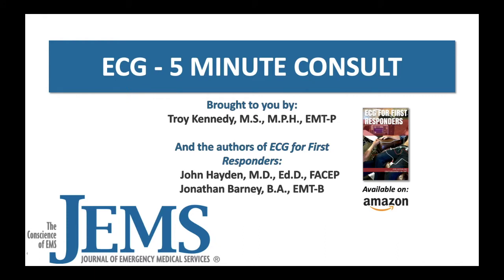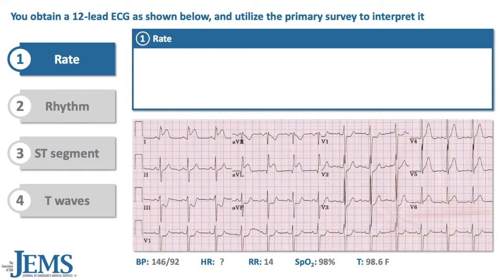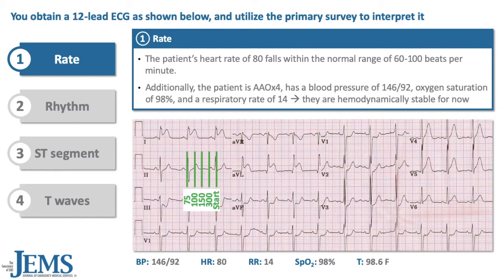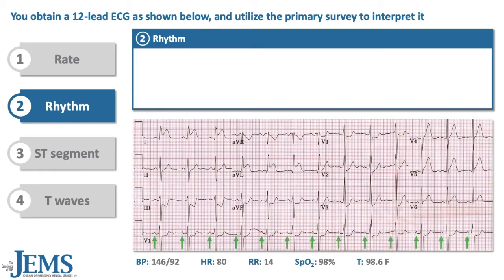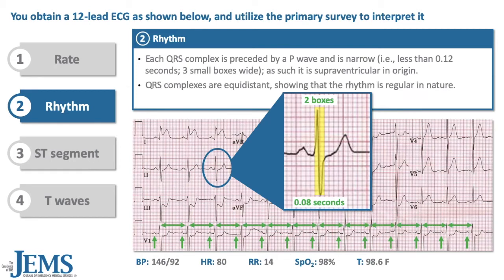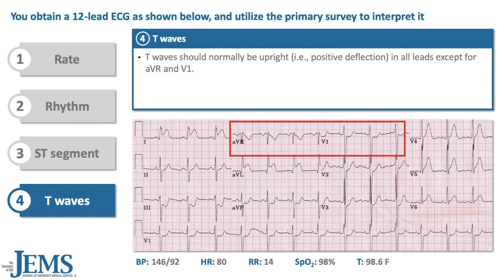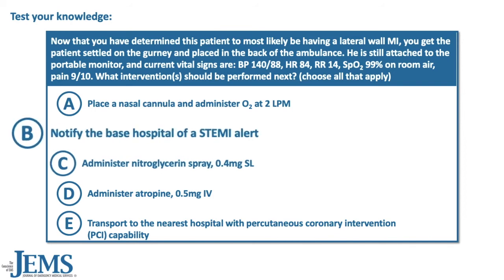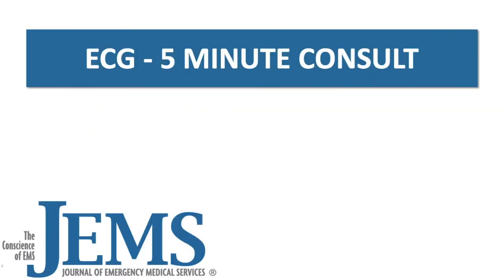ECG Consult: 55yo Firefighter with Acute Chest Pain #6063167379001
In this training video, we encounter a 55-year-old firefighter complaining of acute chest pain after unloading a fire hose.